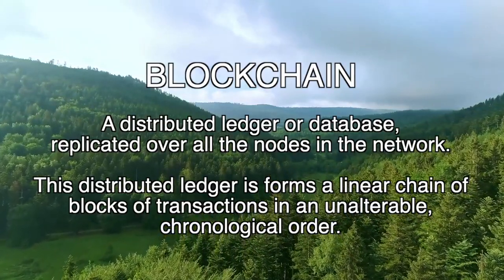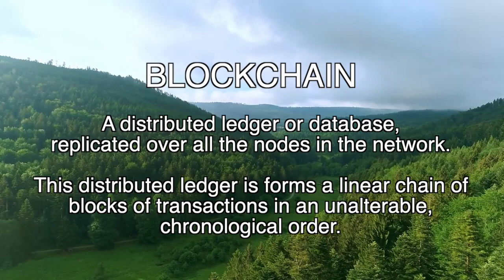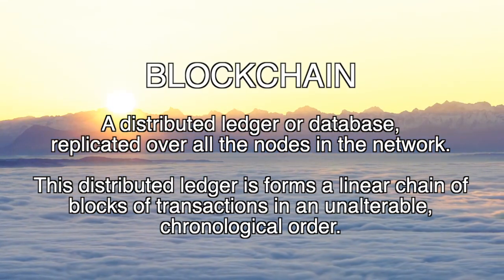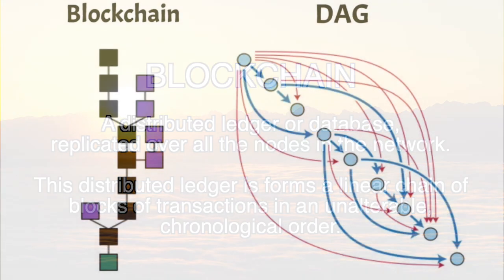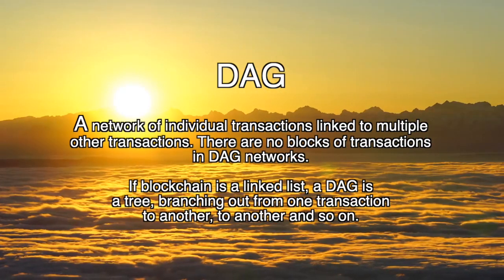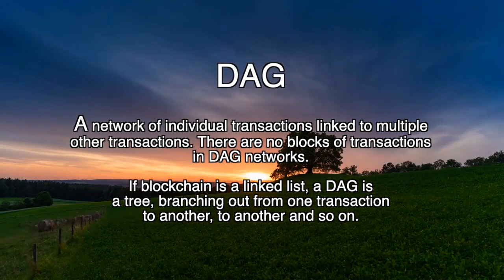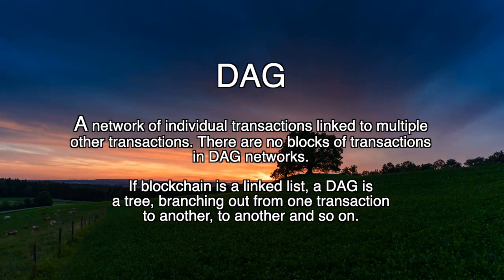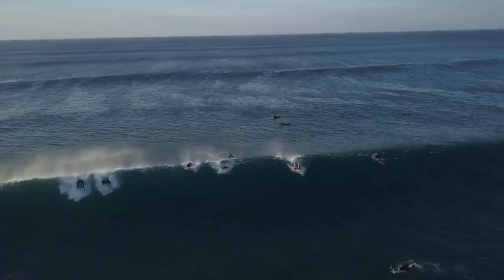WHAT IS A DAG?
In this video, we're focusing on a DAG technology trying to differentiate it from blockchain by looking at the key features and differences.

We've invited Ian Friend, COO of Ferrum Network to discuss real-world applications of the technology.